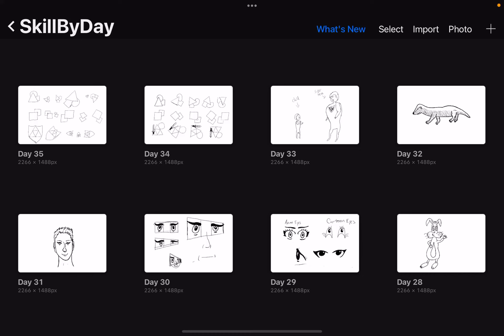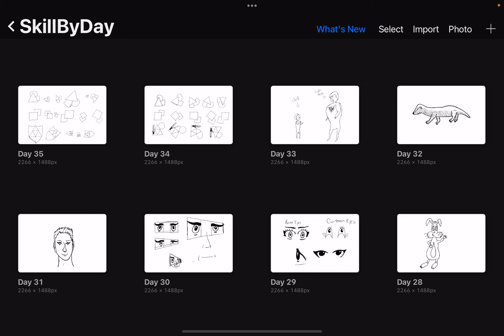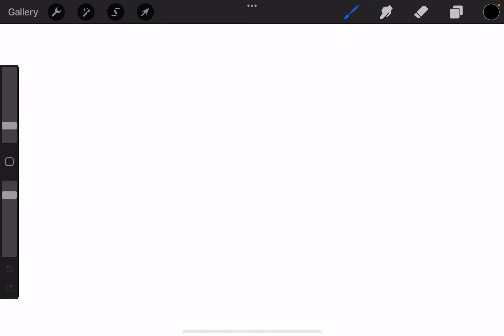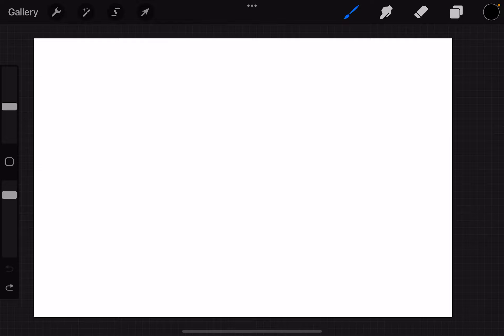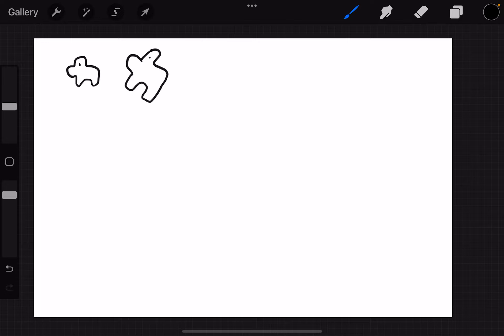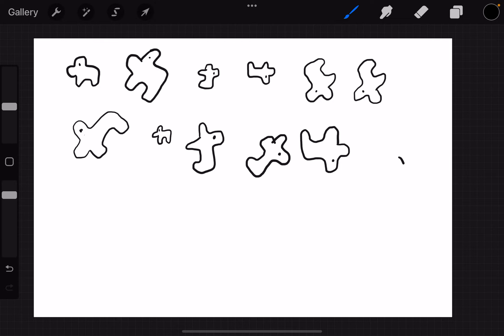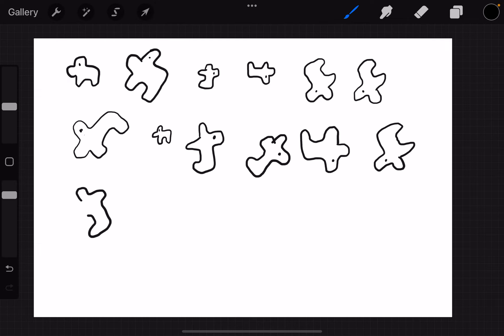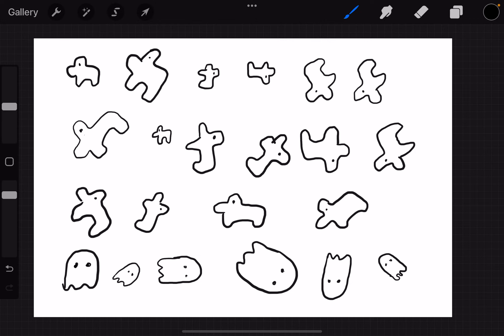Learning to Draw - Day 36 (Curvy shapes)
Today is the last day for our second guide from our Polish friend Monika Zagrobelna.

In today's installment, we're drawing curvy shapes and rotating them and scaling them. This is more challenging than the other exercises we've done before because it forces our mind to rotate on itself (no rotating the canvas!) and includes all the challenges that we've learned in this guide.

I’m using the guide posted by Monika Zagrobelna from Poland